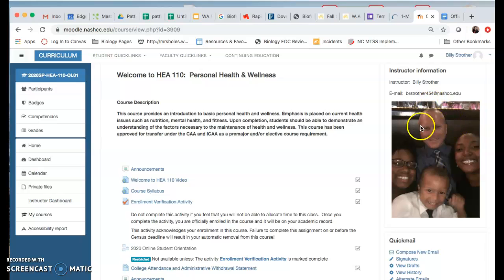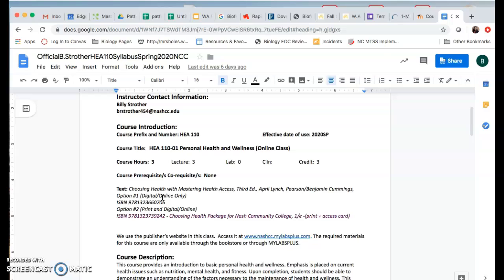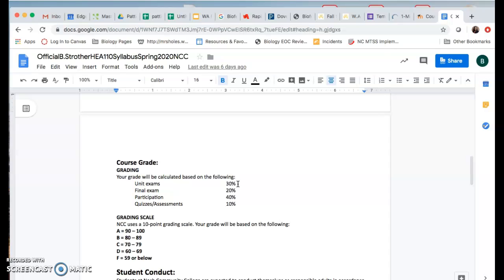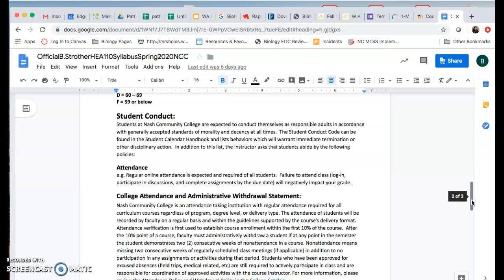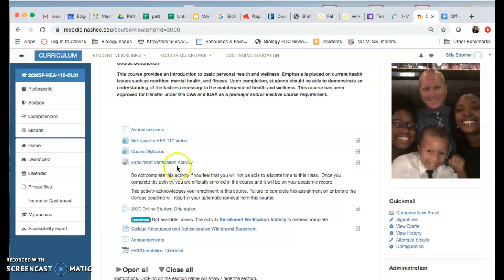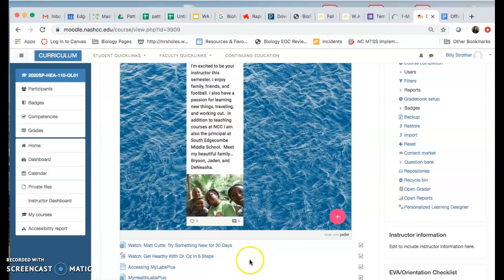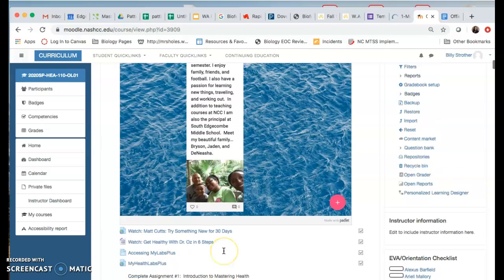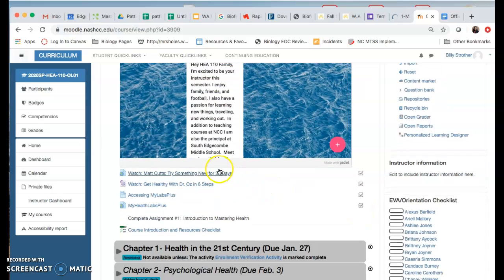NCC SP2020 Intro